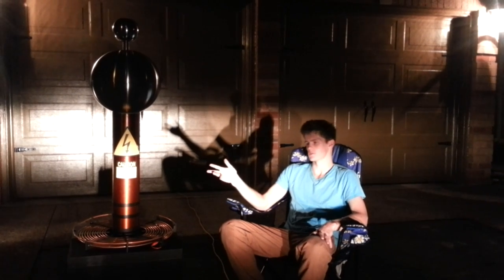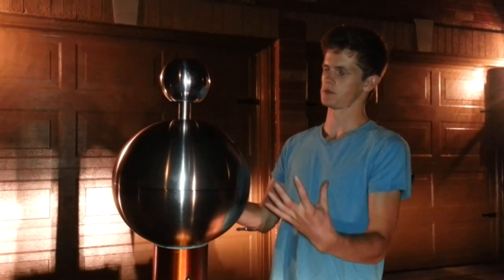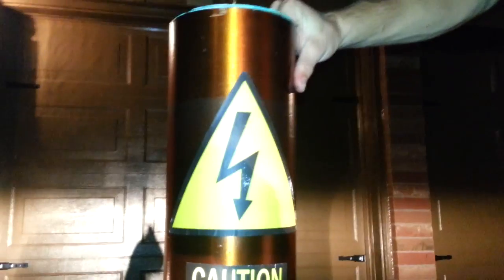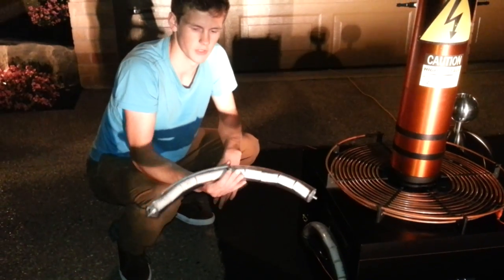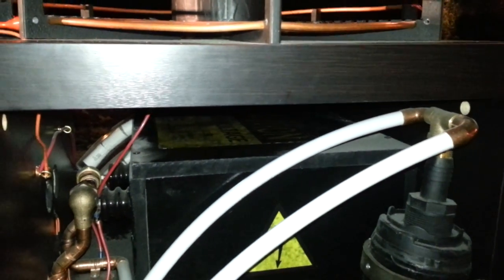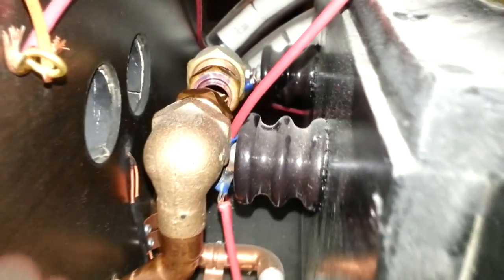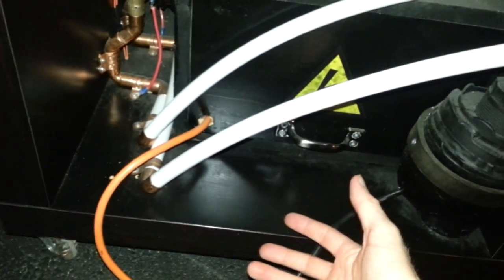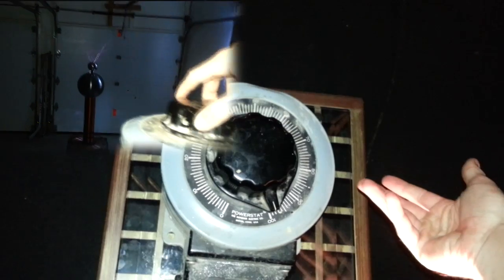Lightning Machine built by high-school student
I built this in my final semester of Grade 12.
It was built with the hopes of selling it to the Ontario Science Museum.
It converts electricity from a normal wall outlet to 2.5 million volt lightning bolts.
It uses the principles of resonance and induction to achieve such high voltage.
It uses up to 2,000 watts. This is the maximum a typical house outlet can provide.

Some applications:

-demonstrating wireless energy
If you hold a florescent tube anywhere within 20ft of the machine while running, the florescent tube will light up in your hand wirelessly.

-Other demonstrations involve grounding, Faraday cages, and how the lightning reacts to insulators and conductive objects.